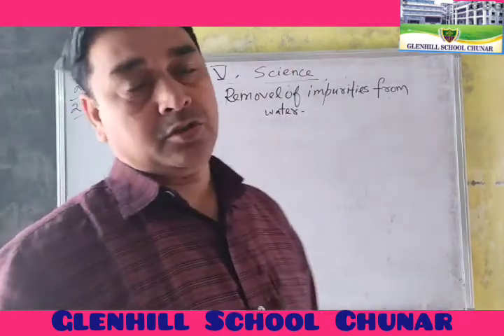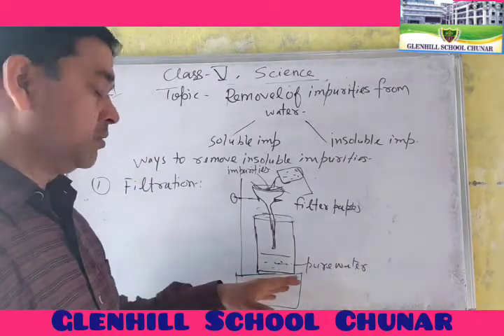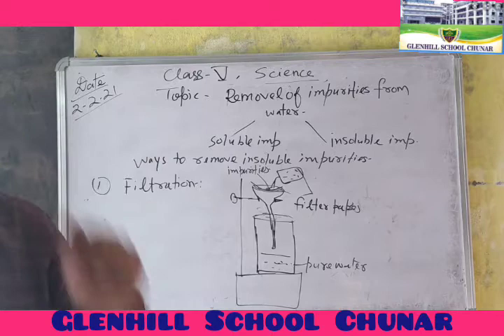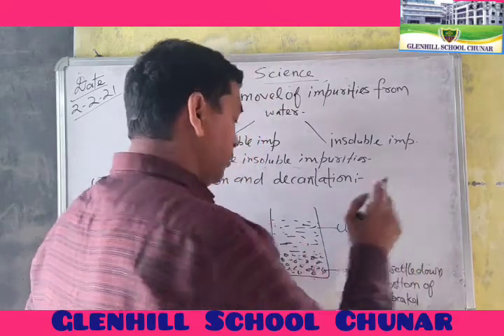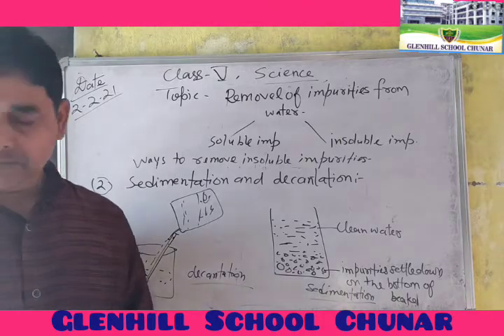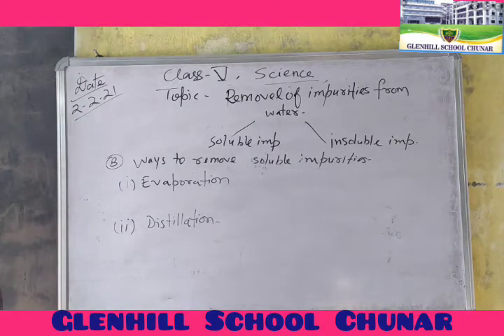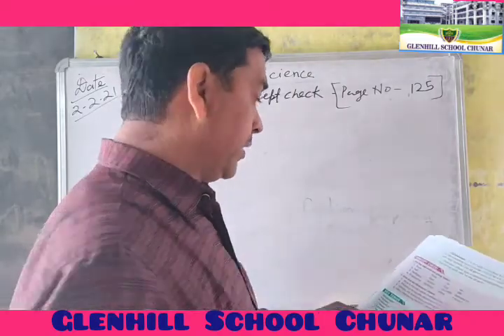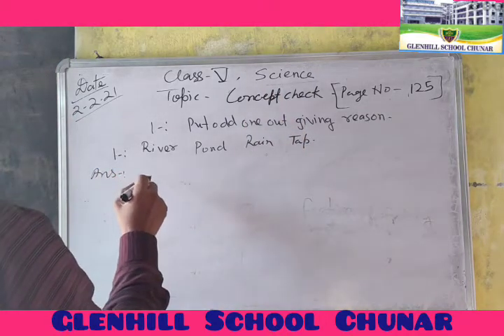Class -V -science -topic -of removal of impurities from water ,chapter -10